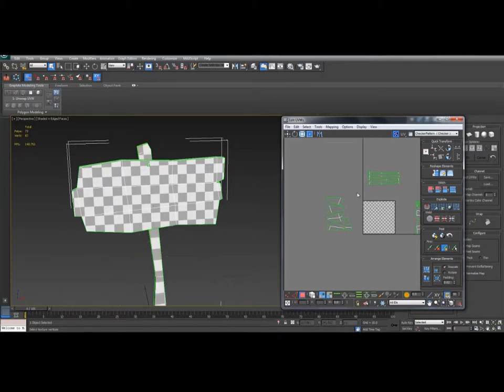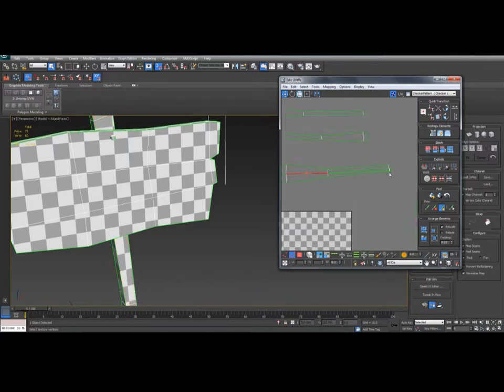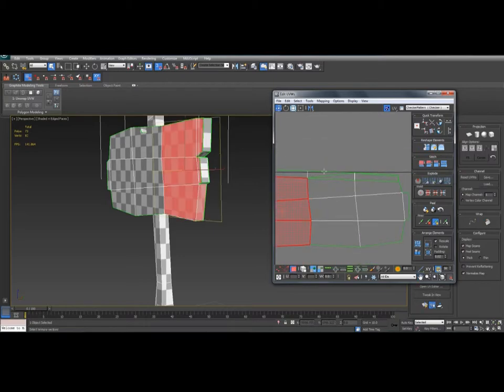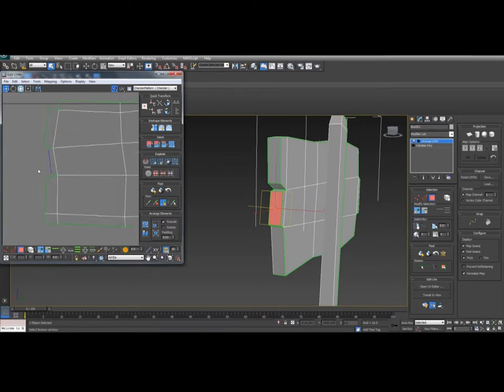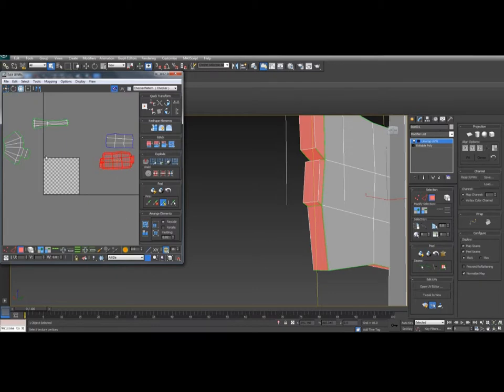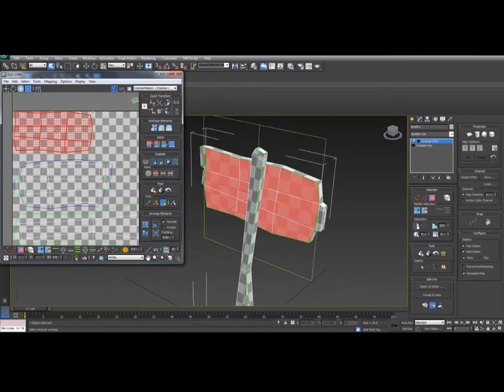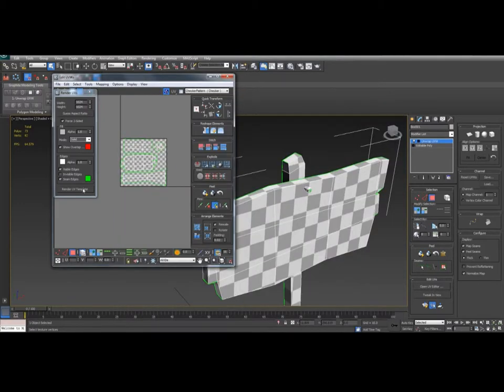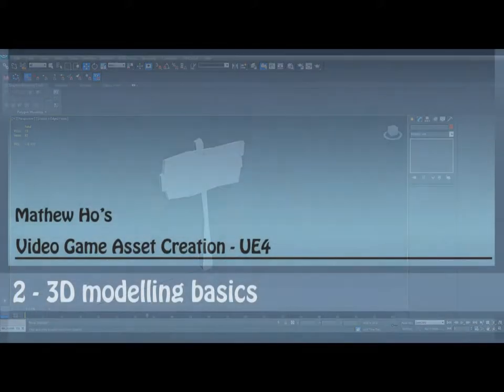Video Game Asset Creation (UE4) - 2 - 3D Modelling Basics - Part 2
Part 2 -Covering the basics of 3D modelling, unwrapping and sculpting to prepare for the texture side.